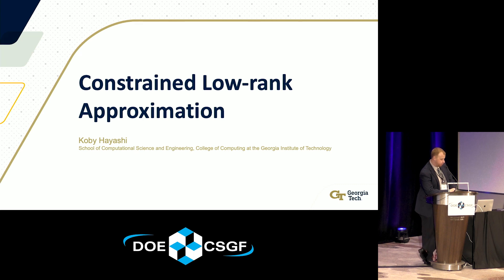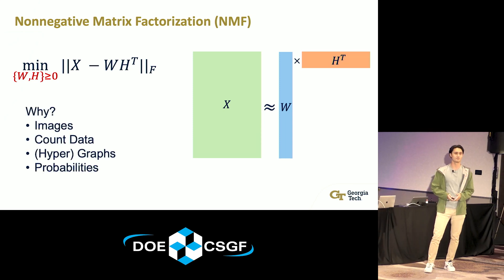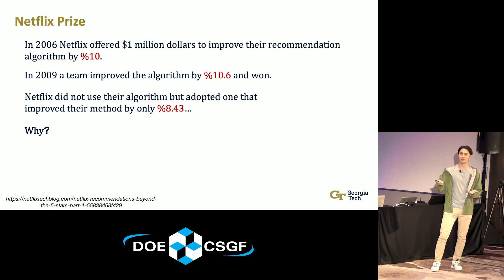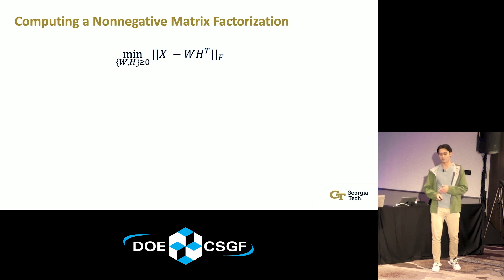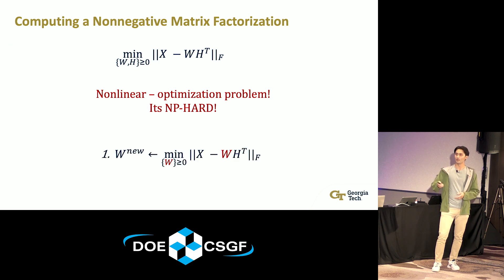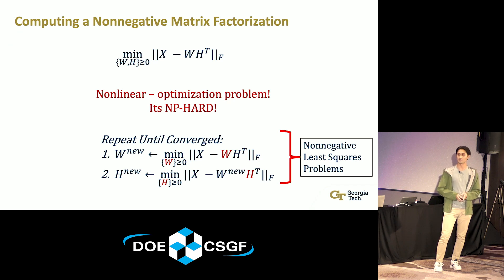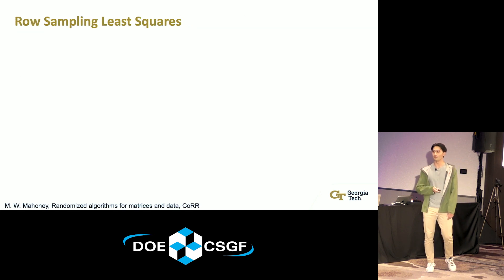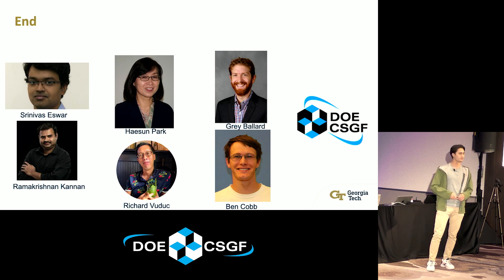DOE CSGF 2023: Constrained Low-Rank Approximation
Presented by Kobe Hayashi at the 2023 DOE CSGF Annual Program Review.